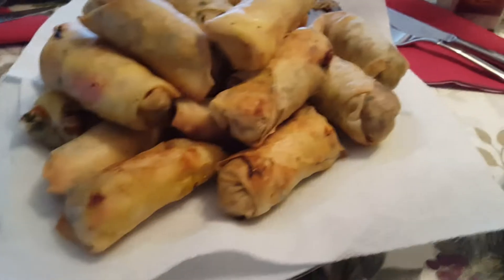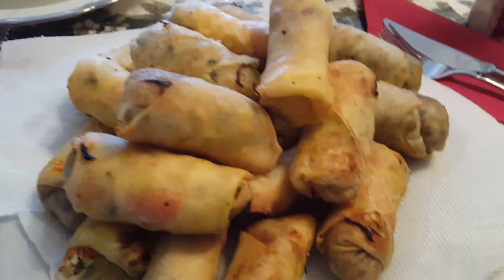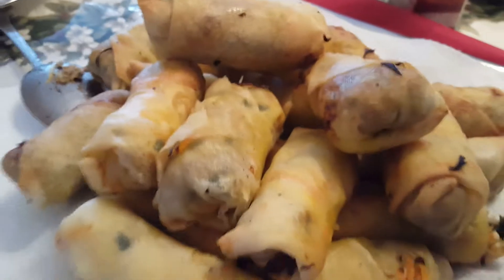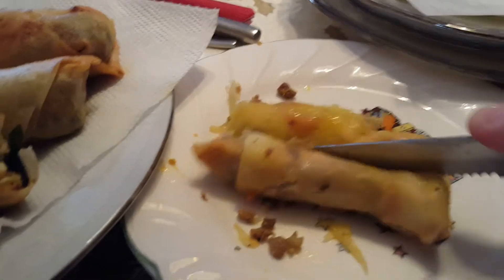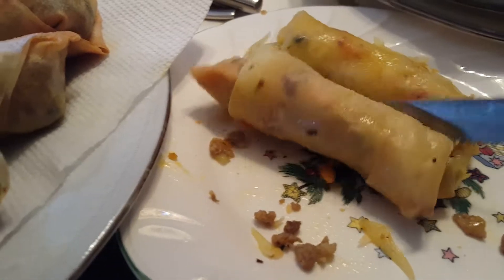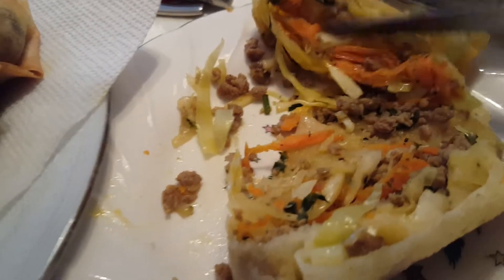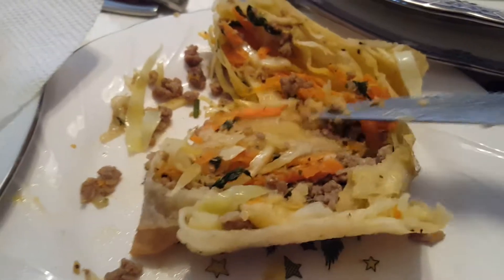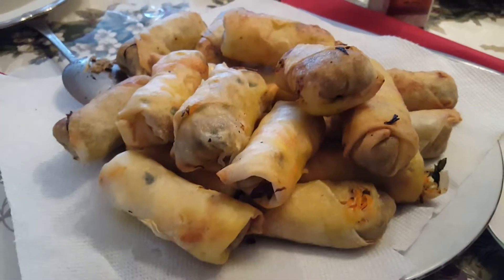HOMEMADE BEEF & VEGETABLE SPRING ROLLS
Just one of the many delicious dishes we made today for our dinner party, I just had to show you this, Beef & Vegetable Spring Rolls.